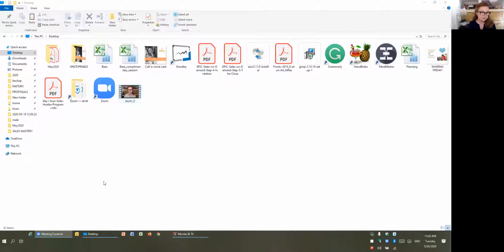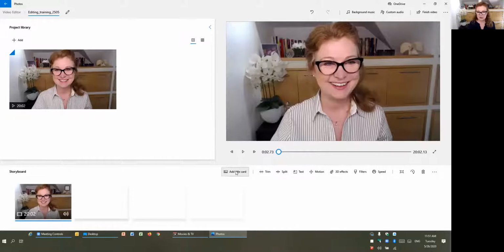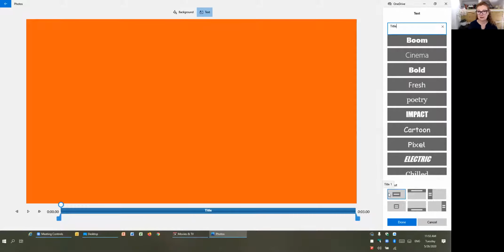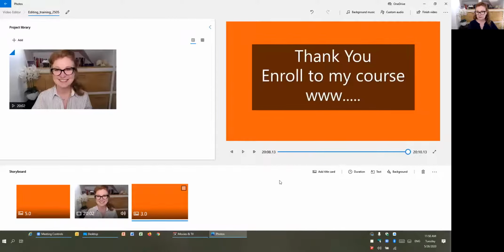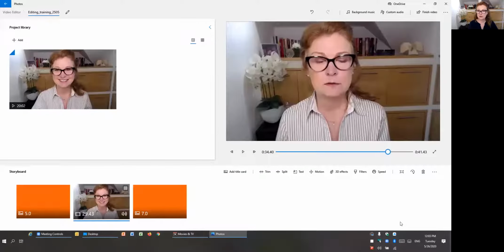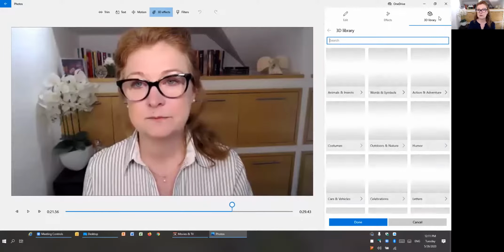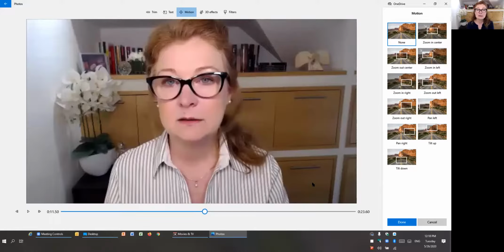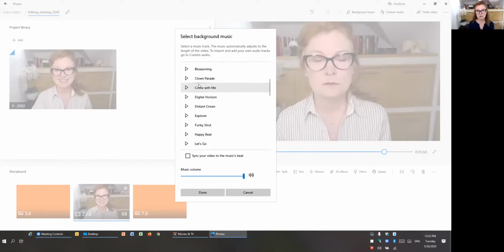How To Edit Your Videos Like A Pro - Part 2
There comes Part 2 of the training on how you can edit your video, cut the short fragment out of it, add text board, add extra visual elements, sound effects, etc.

Fearless Marketing is possible! Let go of your fears and become unstoppable. Join my free support community Fearless Unstoppable Prosperous and move online (even when scared)!

Apply for a complimentary Amazing Exploration Chat with me to see how we can transform your fears and anxiety into unwavering confidence and power!